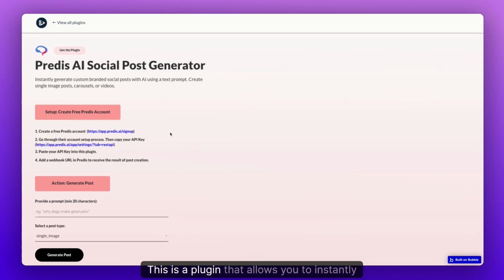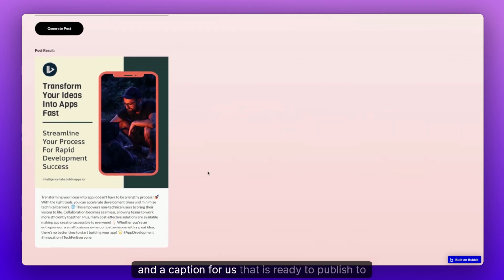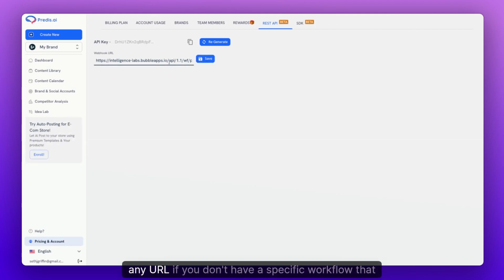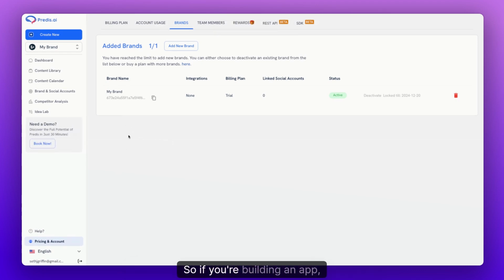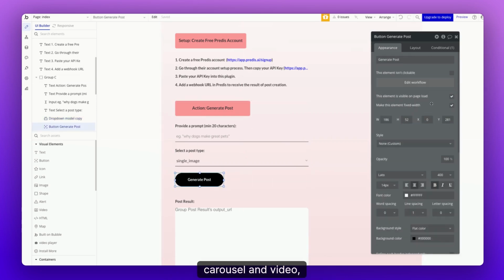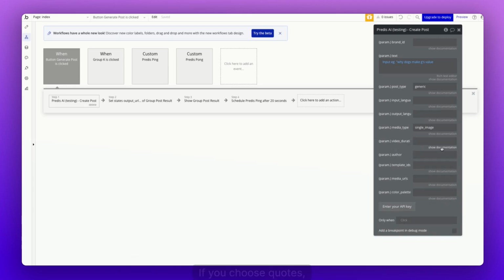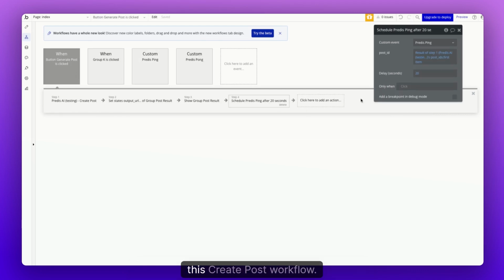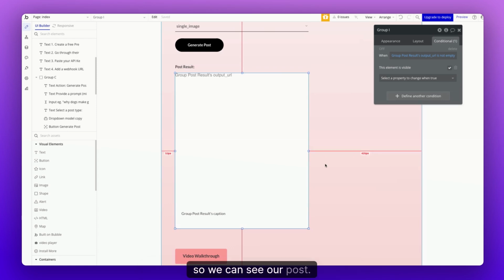Predis AI Social Post Generator Plugin Bubble.io Demo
Instantly generate custom branded social posts with AI using a text prompt. Create single image posts, carousels, or videos.